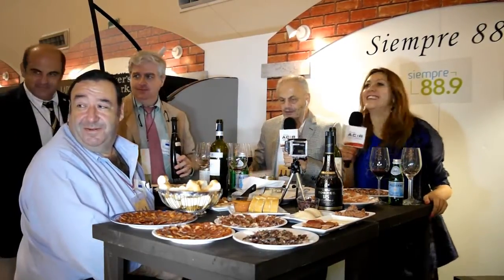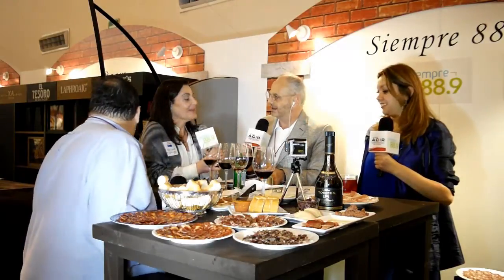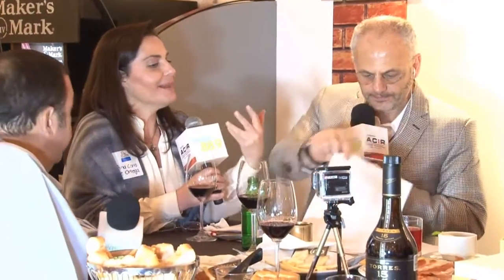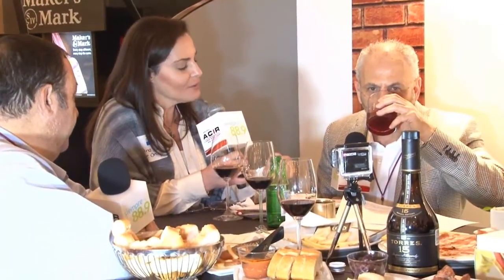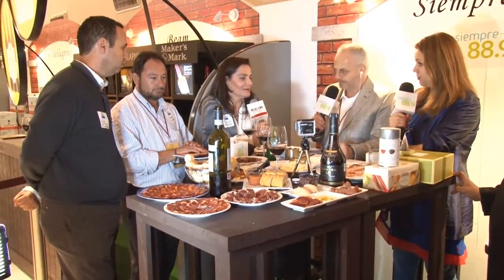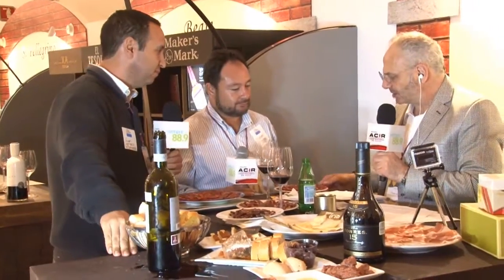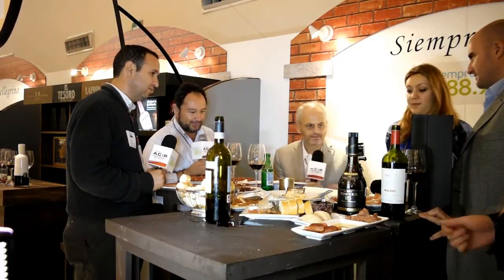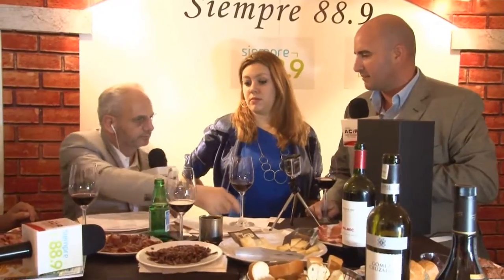Denominación Palacio 2013 (Parte 7): Tea Forte, Jamón Don Ibérico, Vino Trapiche Pure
Tea Forte, las "pirámides de té" tan conocidas, lanza su nuevo té blanco con romero, hibisco y tangerina. Y después, lo mejor de los jamones ibéricos, el lomo y chorizo de Don Ibérico. Cerramos este segmento con el nuevo vino argentino, Trapiche Pure